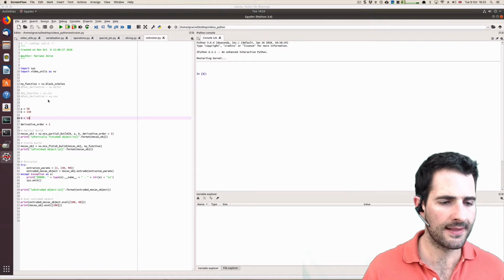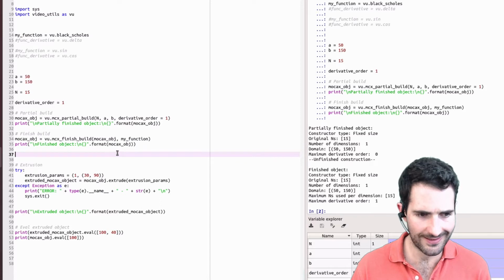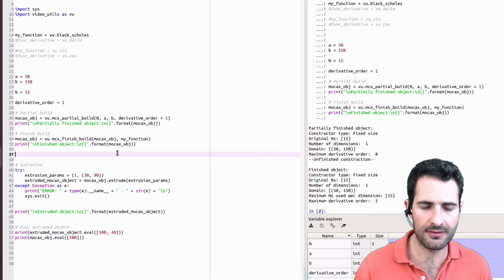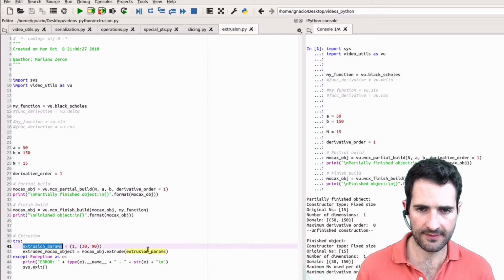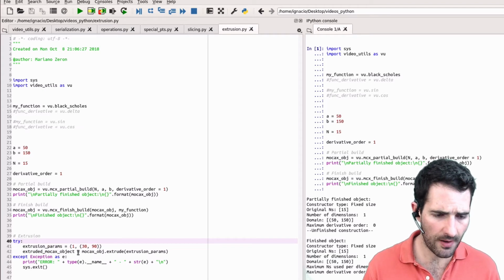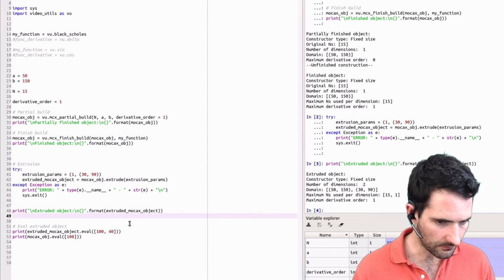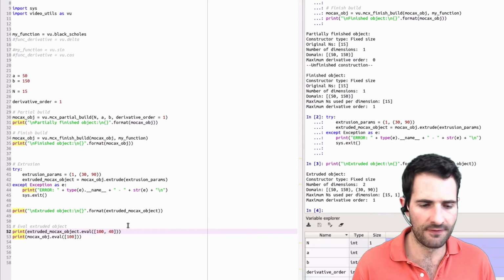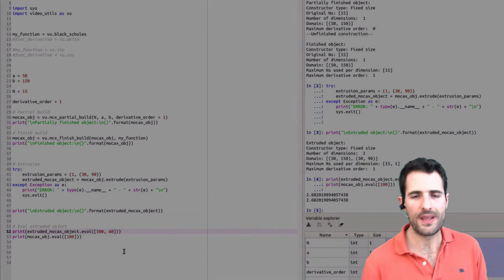Software - Extrusion of MoCaX Objects